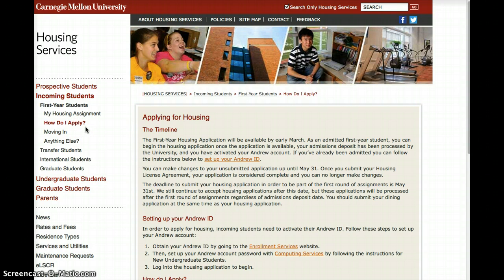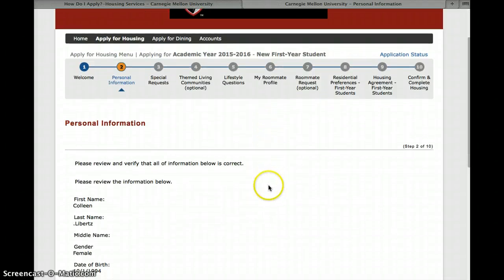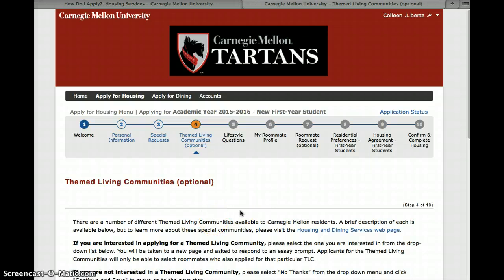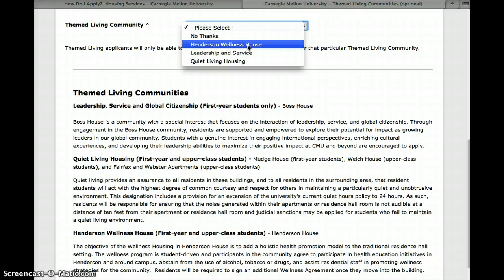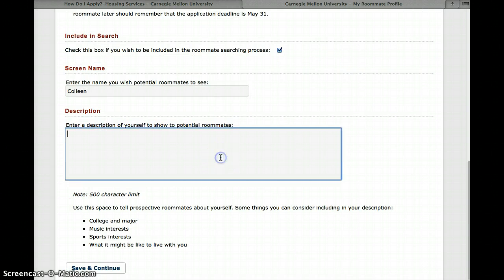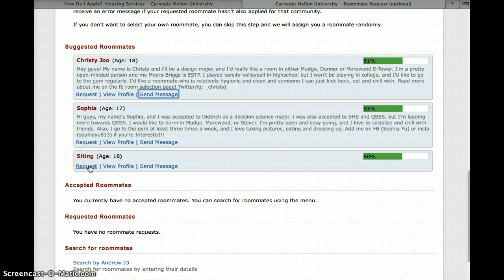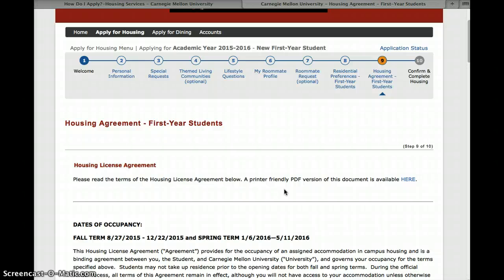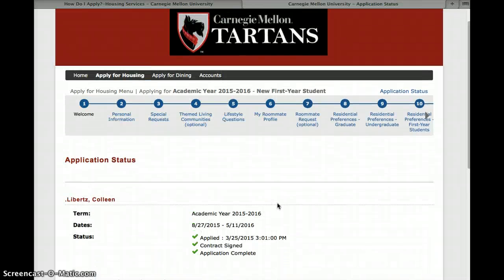First Year Housing Application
First Year Application